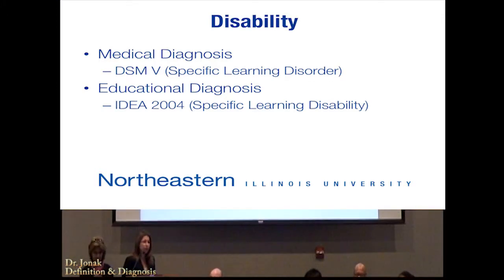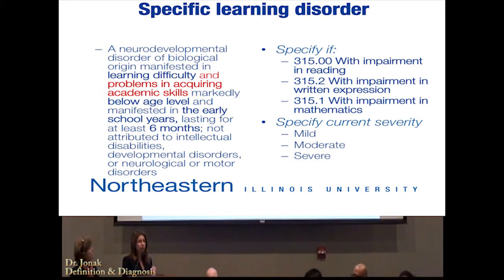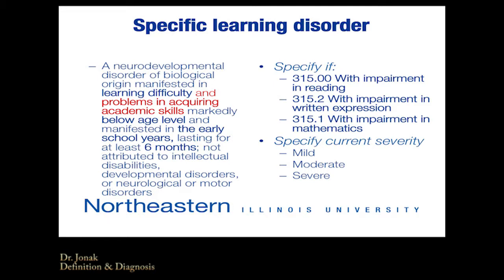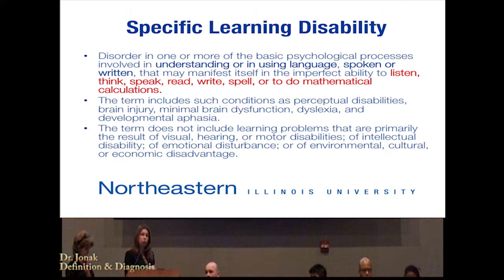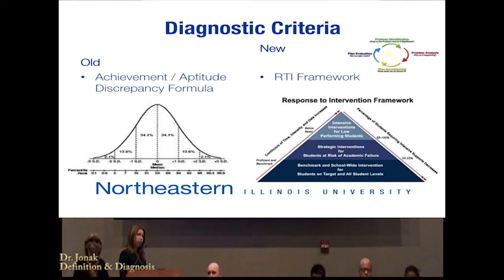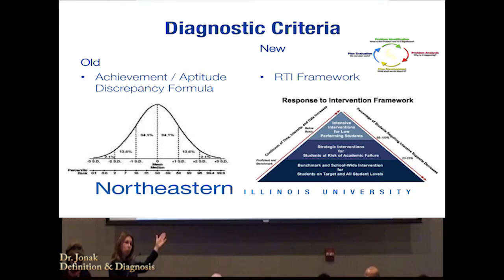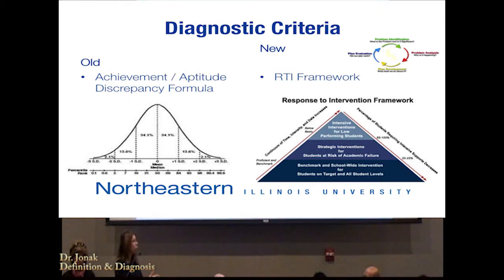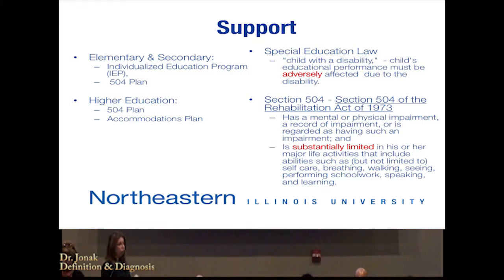NEIU Learning Disabilities Panel, Part 1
Dr. Jolanta Jonak discusses the definitions and diagnosis of the various Learning Disabilities. Part 1 is useful for faculty members to understand the nature of an LD diagnosis.